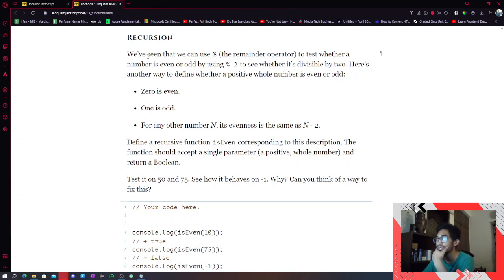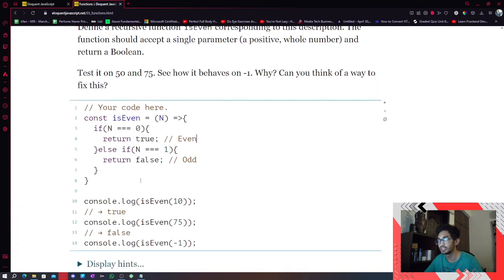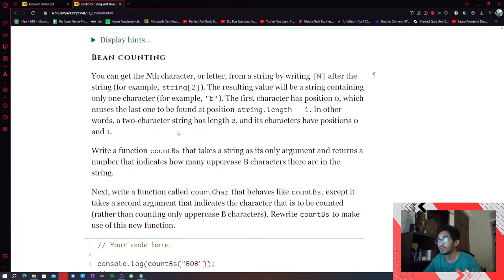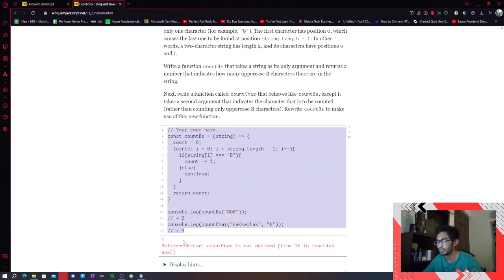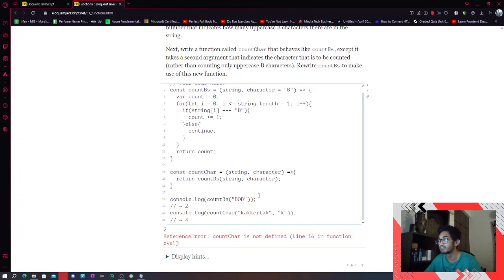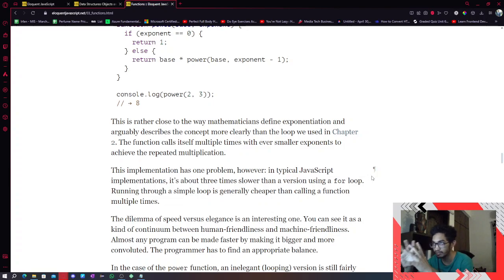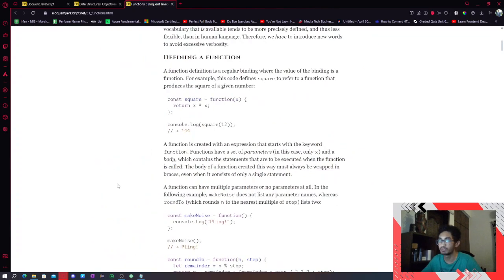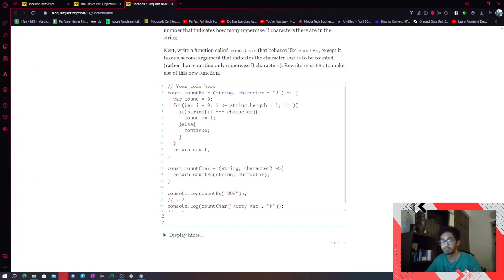Learning JavaScript Doing Questions # 2: Functions & Recursion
This is a new series video, where I'll be revising JavaScript using exercises on the famous book called "Eloquent JavaScript" by Marijn Haverbeke.